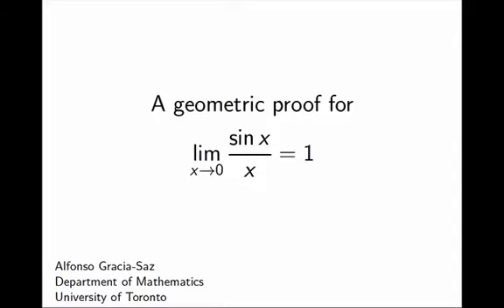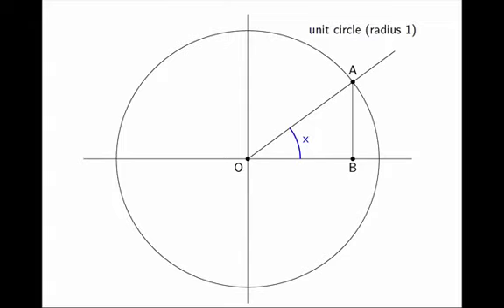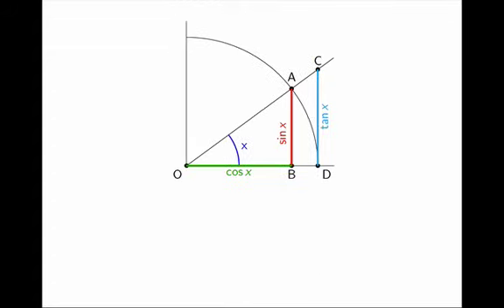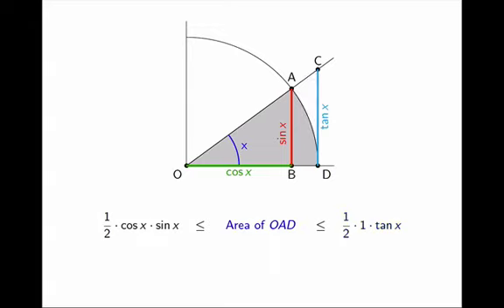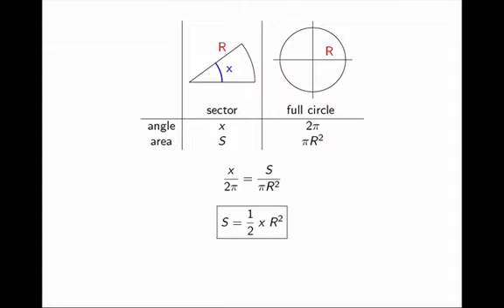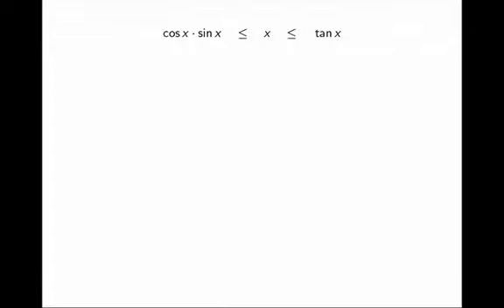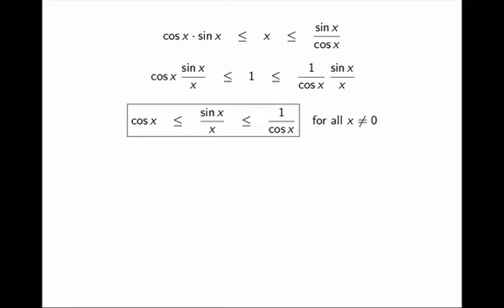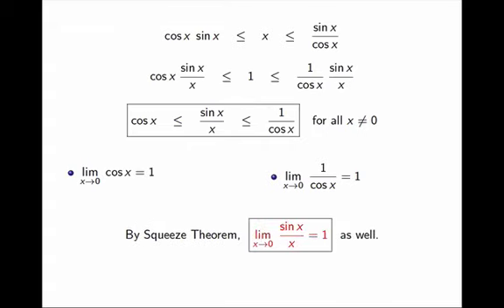A geometric proof for a trigonometric limit. || Mustansir Ul Hassan